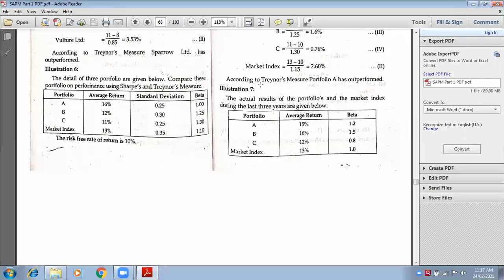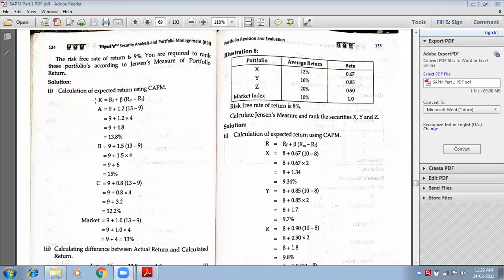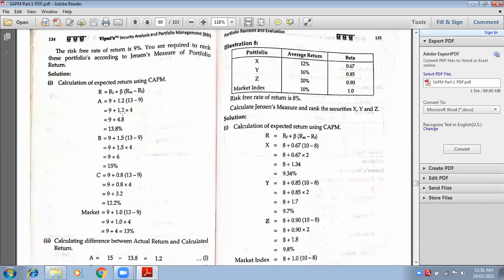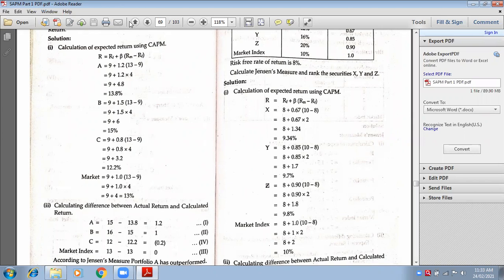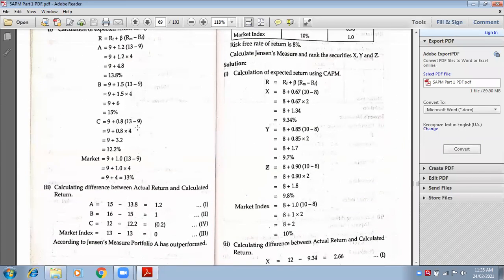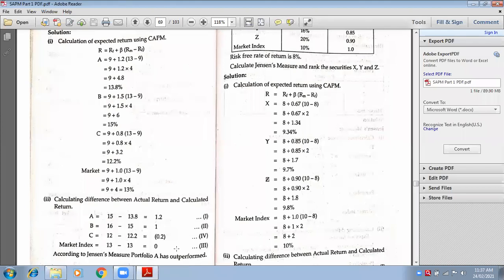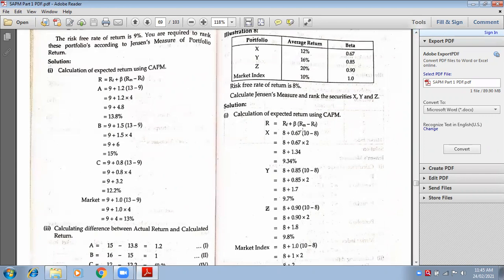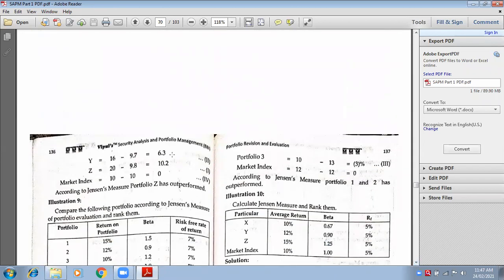24 Feb Portfolio Revision and Evaluation (Sharpe, Treynor and Jensen Measure) (1)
SAPM